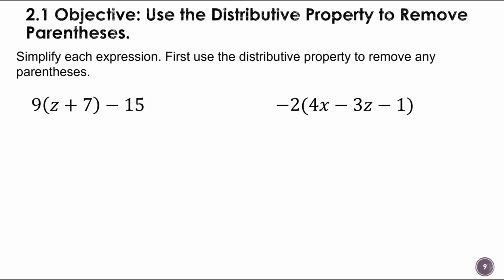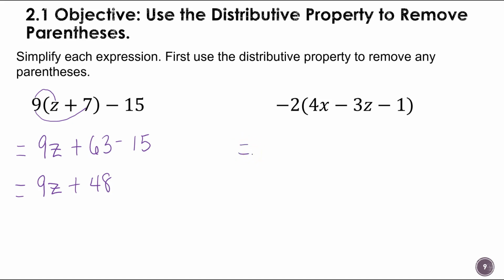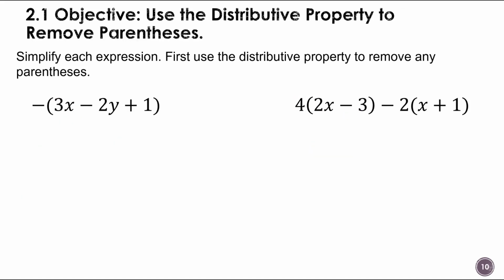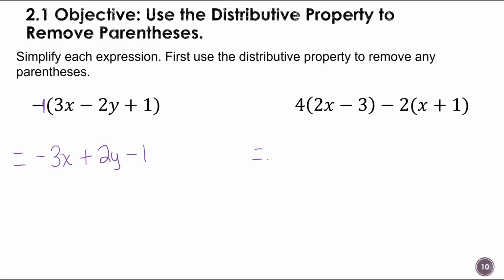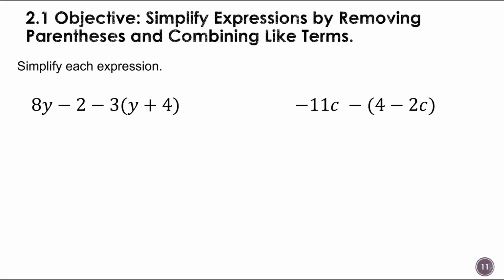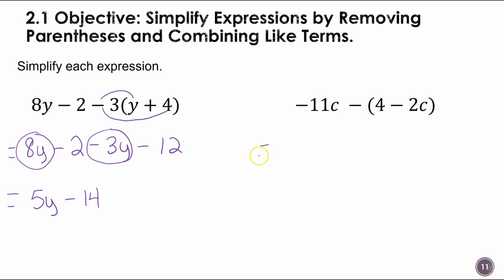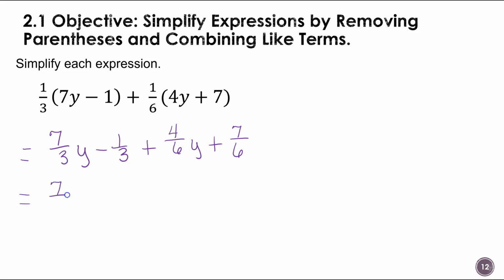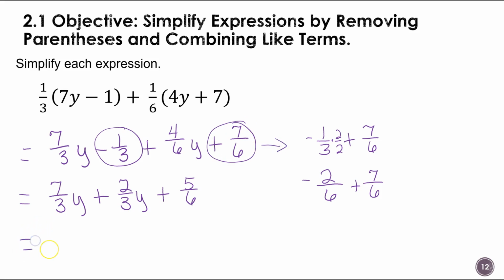2.1 Distributive Property and Combining Like Terms